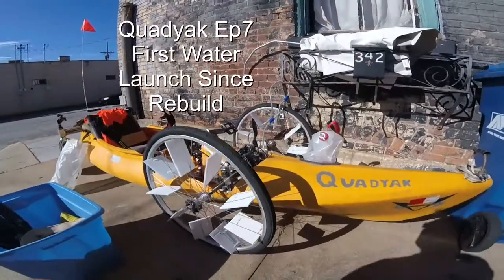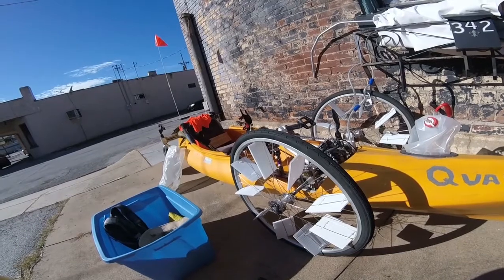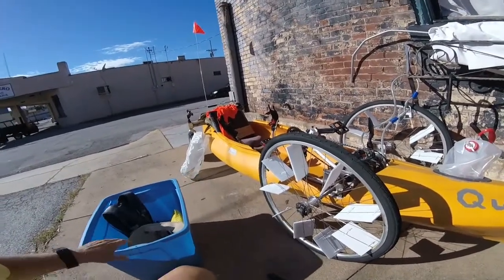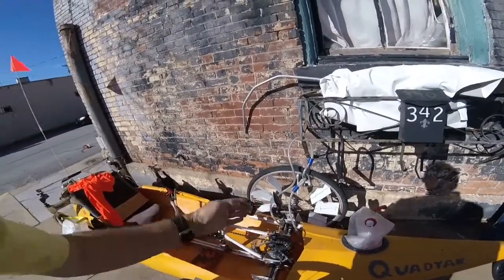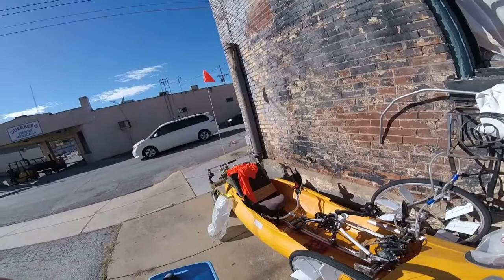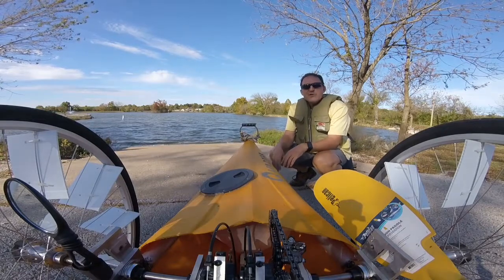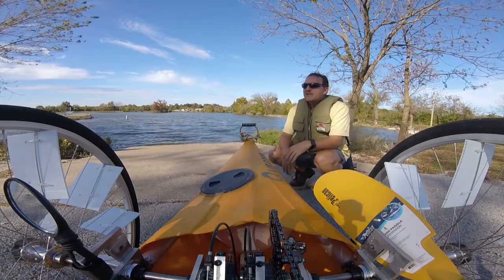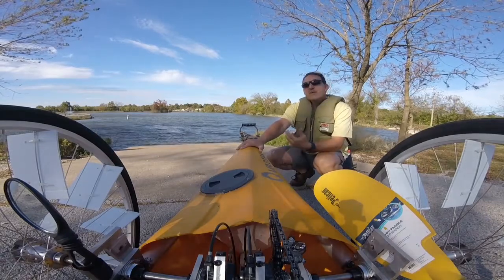Quadyak Ep 7 First Amphibious Launch Since the Rebuild!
The lighter, re-designed human-powered amphibious recumbent Quadyak gets launched into Kellog Lake, Carthage, MO in Oct 2017.